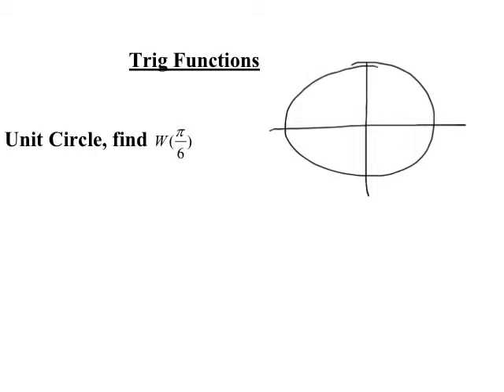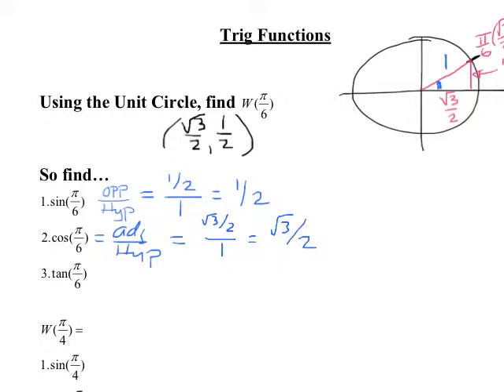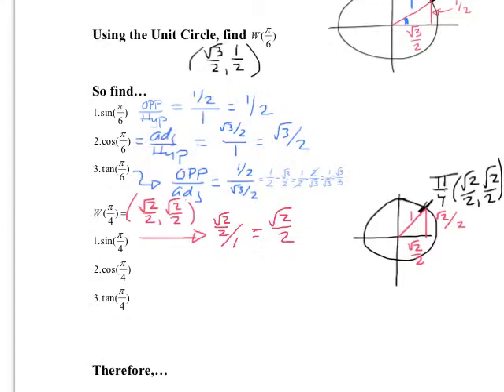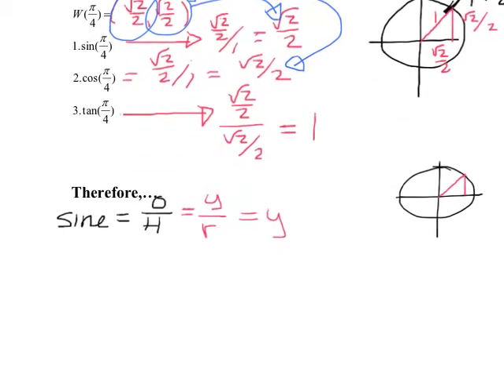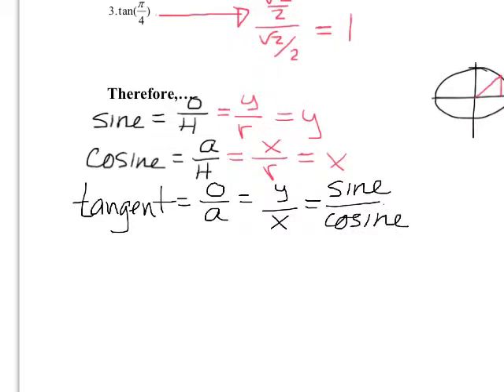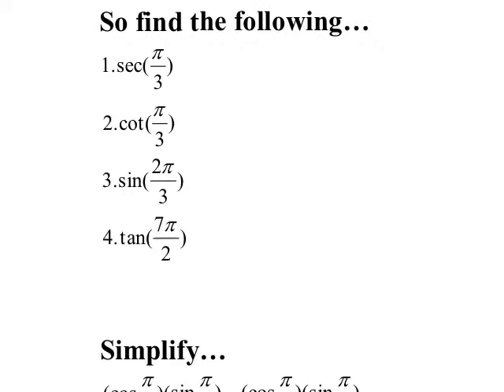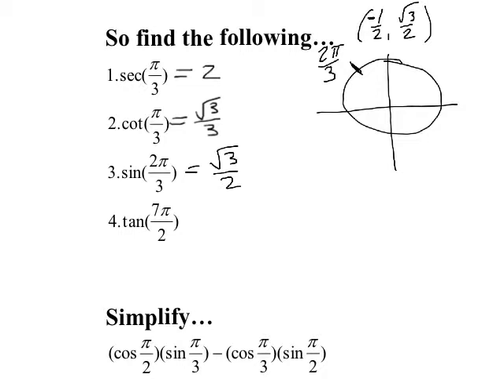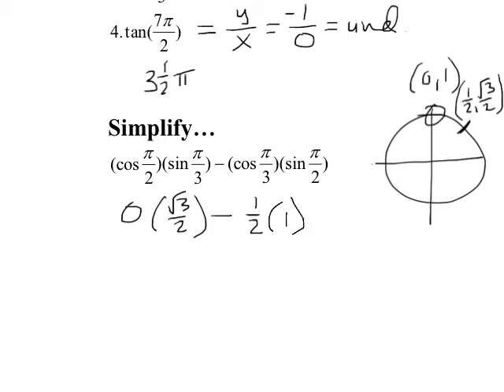HA4: Trig Functions